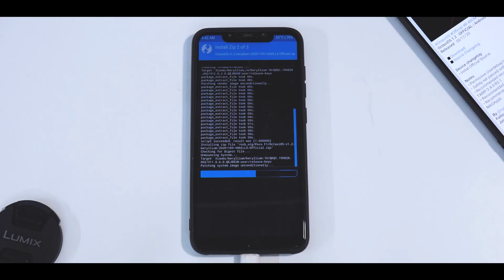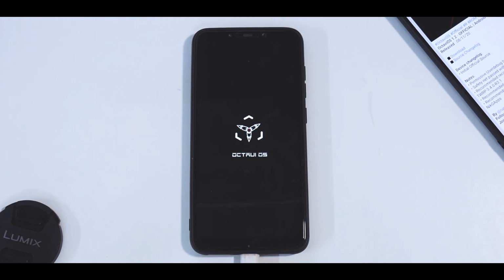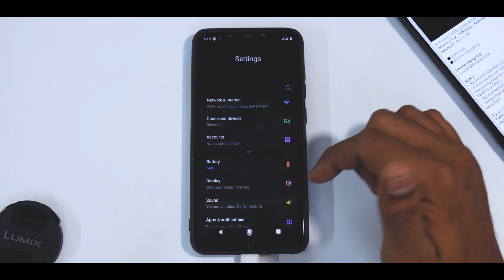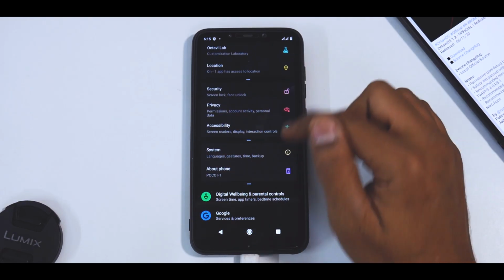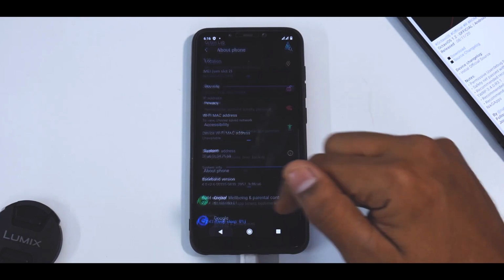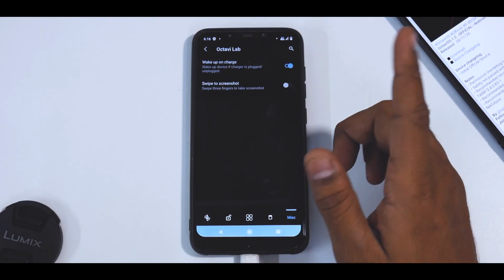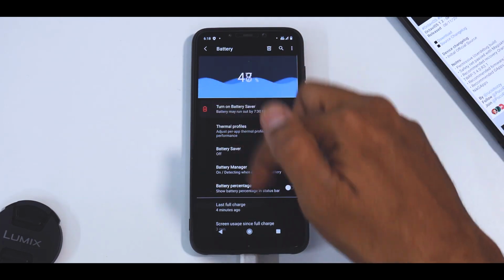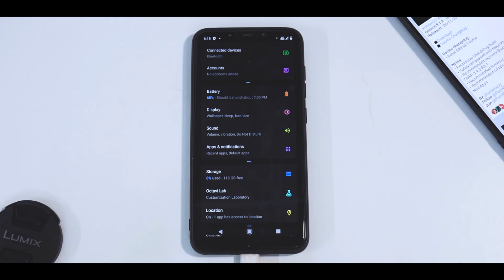POCO F1 | OCTAVI OS BASED ON ANDROID 11 | NEW ROM WITH NEW FEATURES | SMOOTH & STABLE | FIRST LOOK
1) Silver       - Rs 29 per month : Access to behind the scene videos.
2) Gold         - Rs 59 per month : Gold members get to play with me on live stream sessions + silver perks.
3) Platinum     - Rs 89 per month : Exclusive members-only videos
4) Diamond      - Rs 159per month : Diamond members can request a video of their choice as long as I have that device.